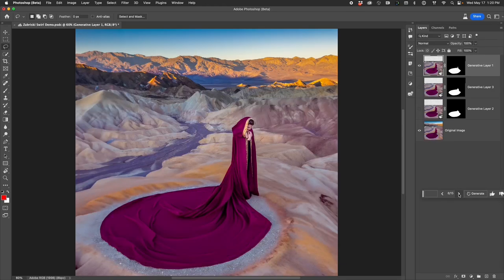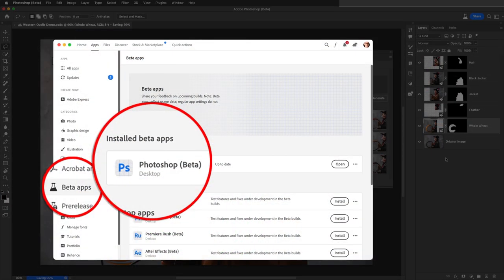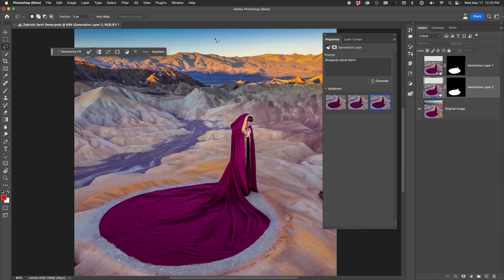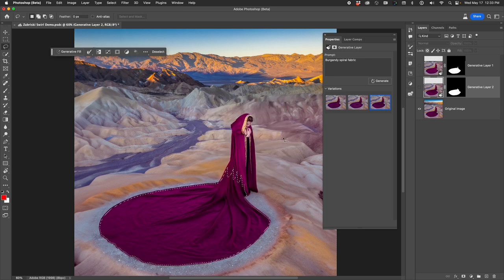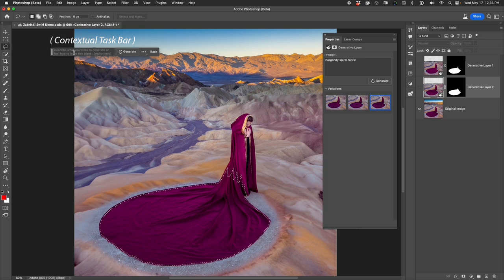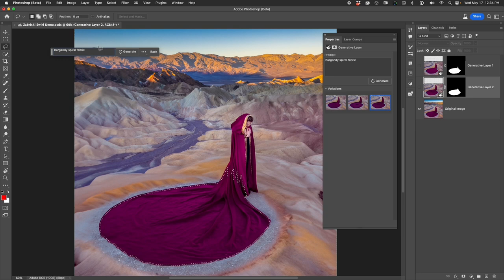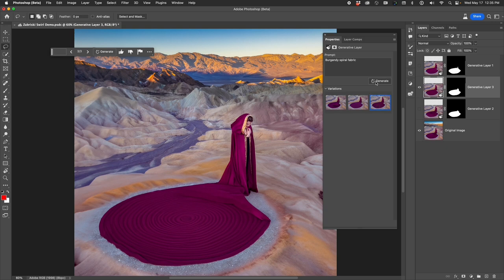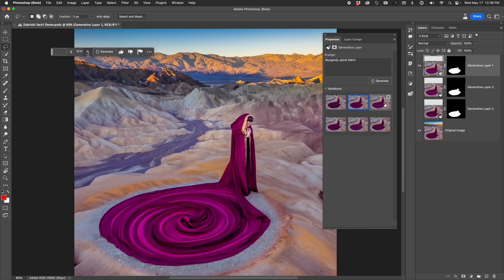Remove Wrinkles and Enhance Fabric with Generative Fill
Use the new Adobe Photoshop Beta to remove wrinkles and enhance the patterns and flow of fabric as well. Get just the right fabric styling in a shot without having to struggle during the photoshoot.